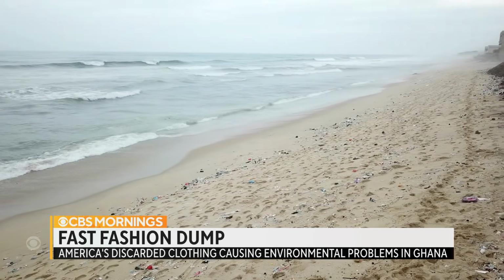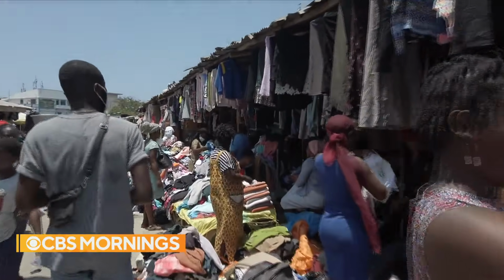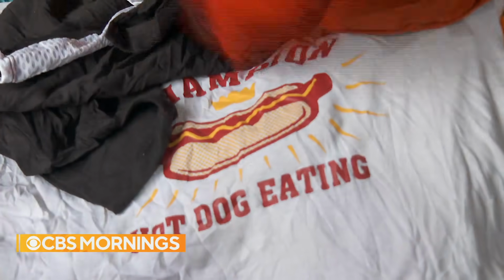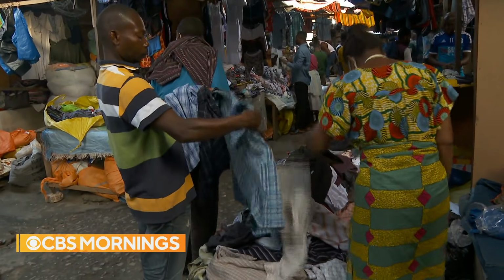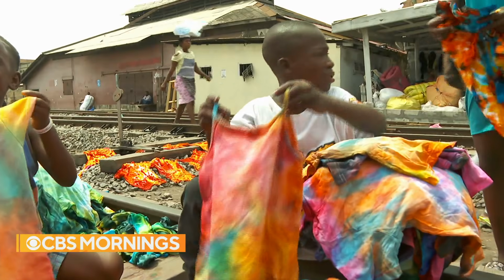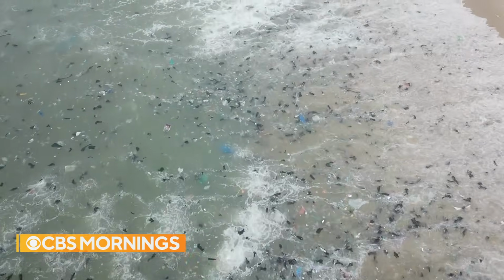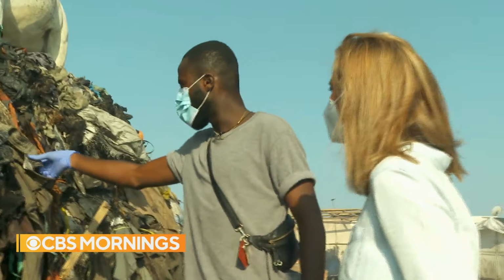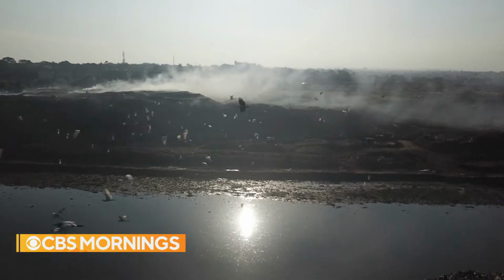U.S. exports of used clothing creating waste nightmare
Over one and half billion pounds of used clothing are exported from America each year and some of it ends up in Ghana. CBS Foriegn Correspondent Debora Patta follows that clothing to Accra's Kantamanto Market where much is upcycled and resold, but as more clothing arrives than the country can handle, Patta sees how an estimated 40% ends up rotting in landfills creating an environmental disaster.

Each weekday morning, "CBS Mornings” co-hosts Gayle King, Tony Dokoupil and Nate Burleson bring you the latest breaking news, smart conversation and in-depth feature reporting. "CBS Mornings" airs weekdays at 7 a.m. on CBS and 8 a.m. ET on CBSN.